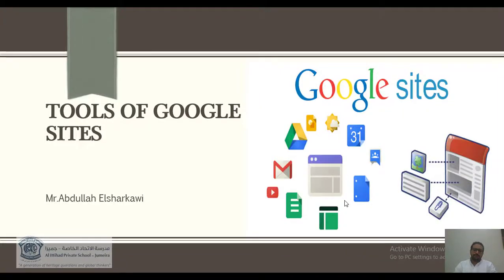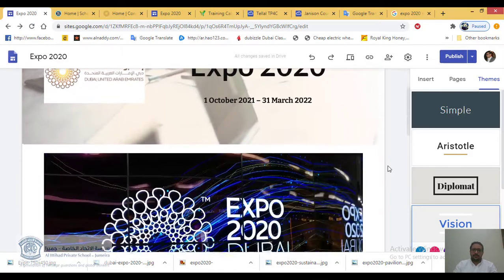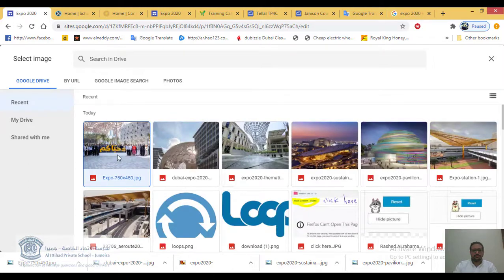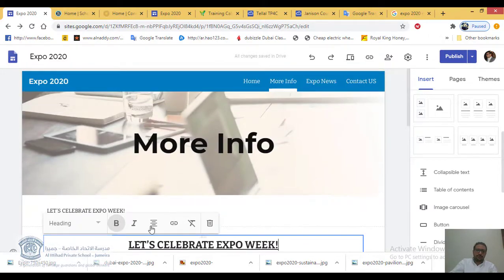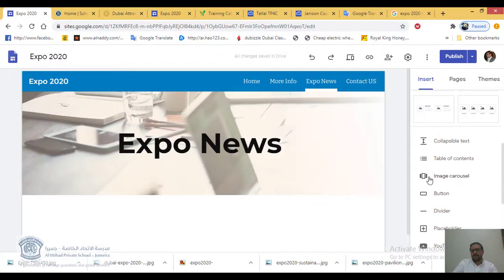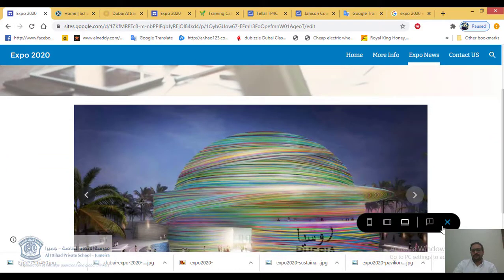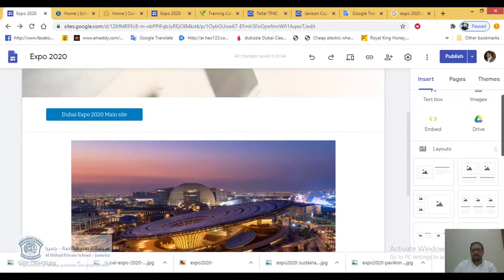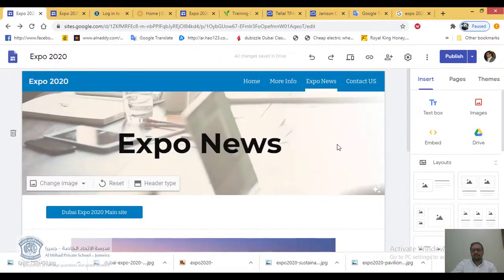Tools of Google sites - Part 2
How to create a website using google sites